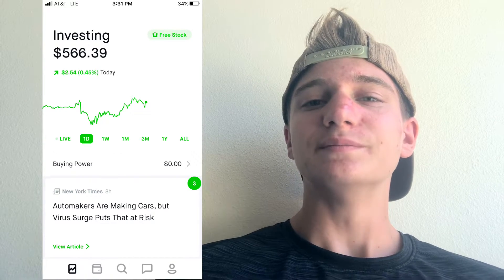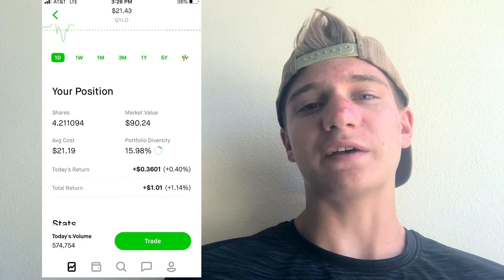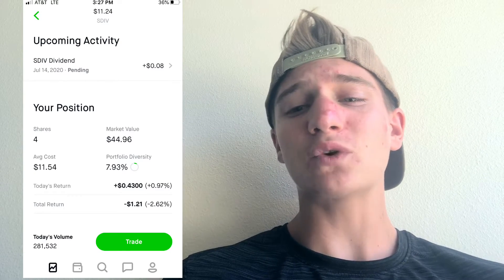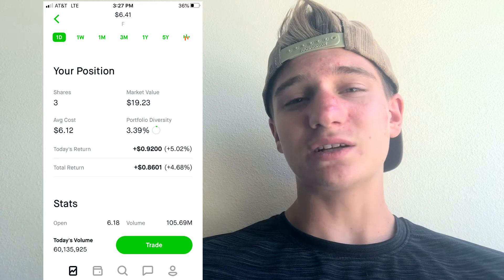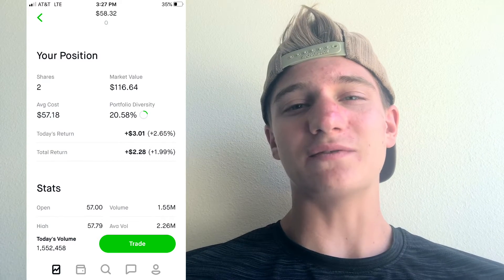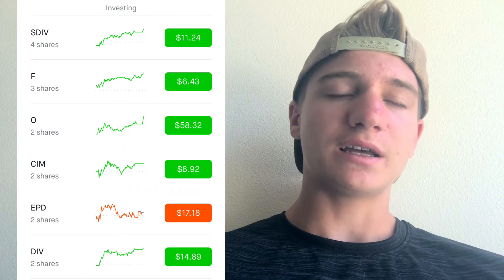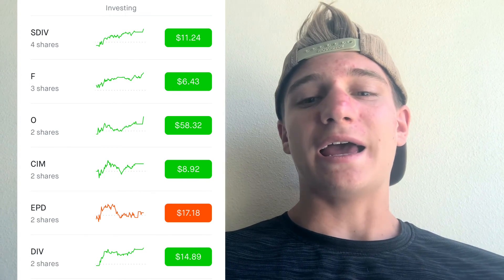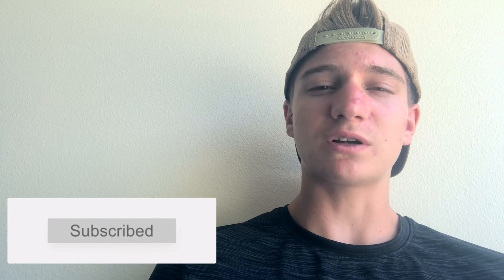$500 Diversified Dividend Portfolio: Dividend Investing on Robinhood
In this video I break down what happened to Wells Fargo and give an update on the YouTube dividend portfolio. This portfolio was started with the channel to track the growth.